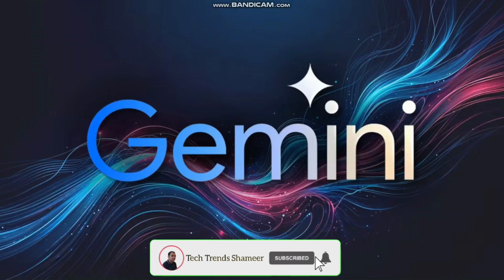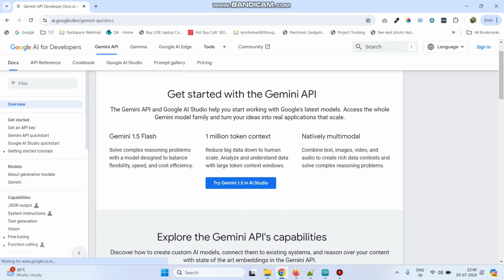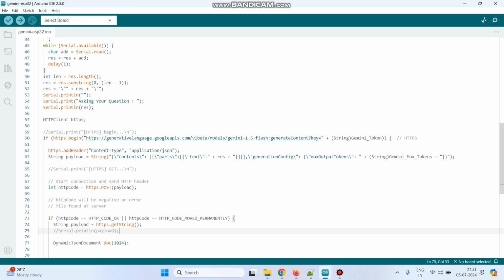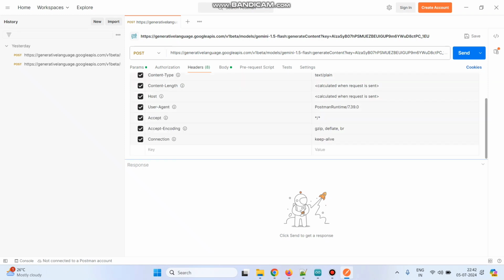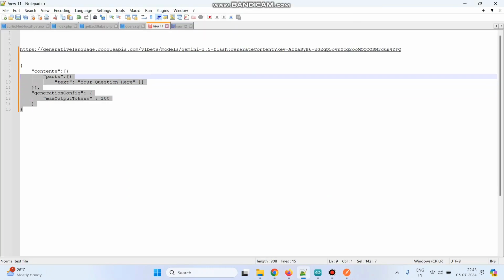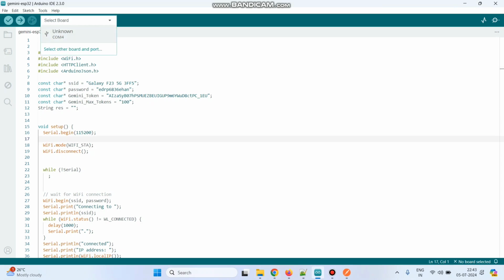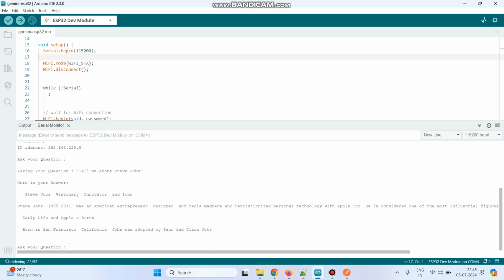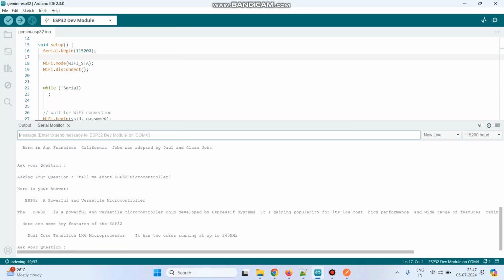Running Gemini AI on ESP32: A Complete Guide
Description:

Ready to take your ESP32 projects to the next level with AI? Dive into our latest tutorial on using Gemini AI with the ESP32 board! In this video, we provide a comprehensive, step-by-step guide to integrating Gemini AI into your ESP32 projects. Whether you're a seasoned developer or just starting with AI, this tutorial will empower you to harness the full potential of Gemini AI on your ESP32 board. Watch now and revolutionize your IoT projects with cutting-edge AI capabilities! 🤖✨

🛠️ Key Components:

    ESP32 Board: A versatile microcontroller for powerful IoT solutions.
    Gemini AI: Advanced AI technology for enhancing your projects.
    Arduino IDE: An essential tool for programming your ESP32 with ease.

🌟 What You'll Learn:

    Setting Up ESP32 for Gemini AI Integration: Step-by-step setup and configuration.
    Programming ESP32 with Gemini AI: Writing and uploading the code.
    Implementing AI Functions: Utilizing Gemini AI capabilities in your projects.
    Real-World Applications: Exploring practical uses and examples.

📈 Benefits:

    Enhance IoT Projects: Add advanced AI features to your ESP32-based projects.
    Learn AI Integration: Understand how to incorporate AI technology effectively.
    Expand Your Skills: Improve your knowledge and skills in AI and IoT development.
    Innovate Your Solutions: Create smarter, more efficient IoT solutions.

Ready to elevate your ESP32 projects with Gemini AI? Watch our tutorial and start integrating advanced AI capabilities today!

[Your Website/Social Media Links]
Have questions or need assistance? Drop them in the comments below! 👇

Let's explore the future of AI-powered IoT projects together! 🤖✨